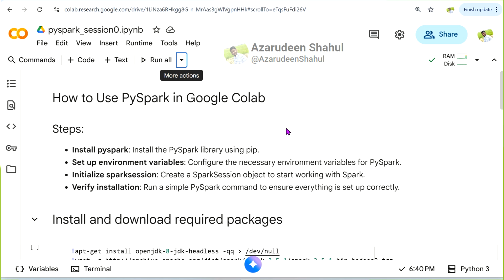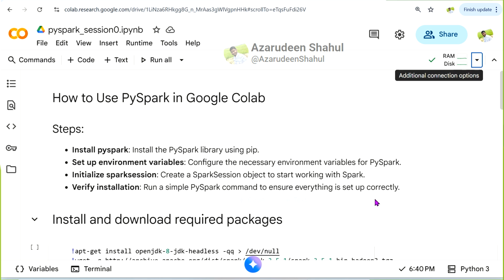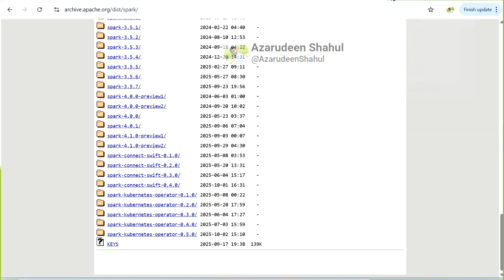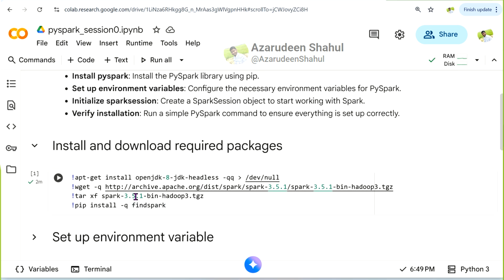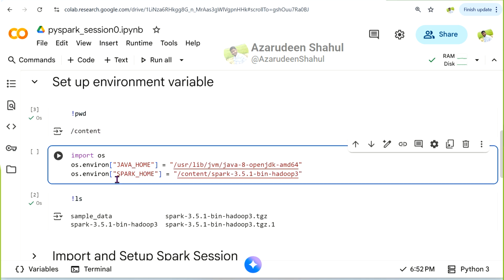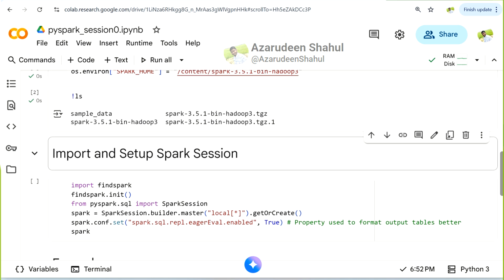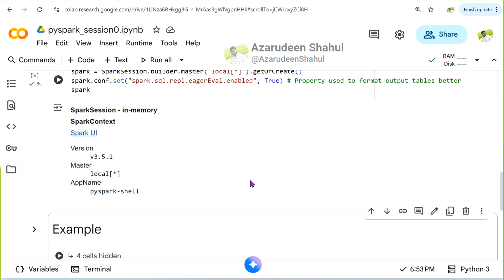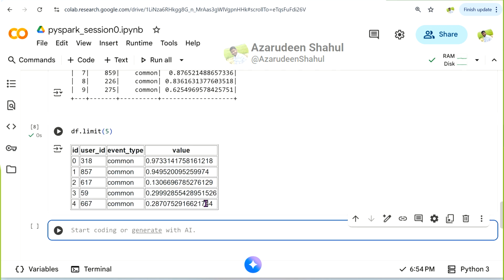The ONLY PySpark Setup You Need in 2026 (Google Colab)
Learn how to set up a professional PySpark environment for FREE using Google Colab. This Data Engineering tutorial covers JDK installation, Spark 3.5.1 configuration, and SparkSession initialization in 4 simple steps.

00:20 How to Setup PySpark in Google Colab

In this video, we will see how to install and setup PySpark in google Colab.